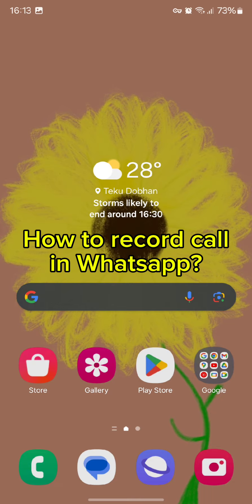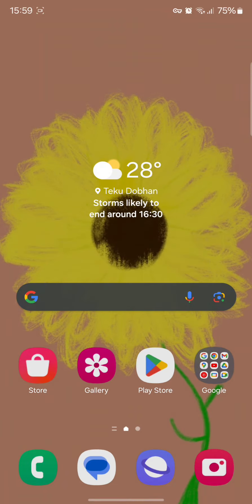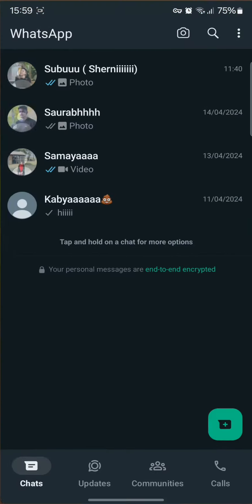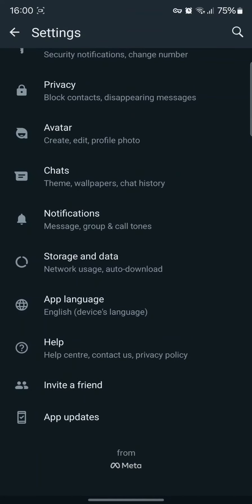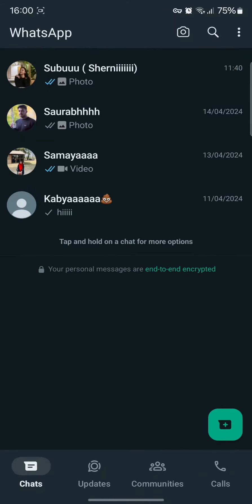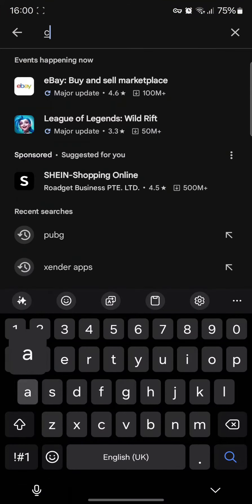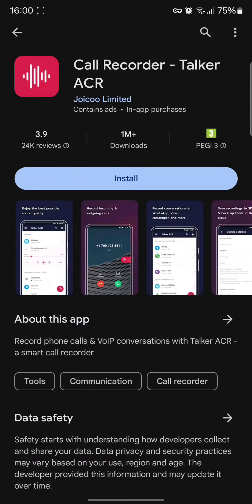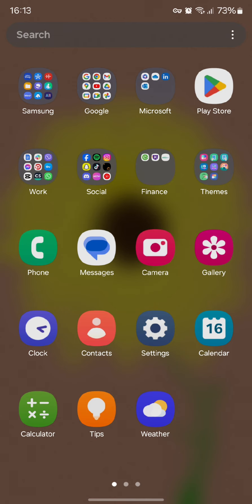How to Record Call on WhatsApp? Capture WhatsApp Call on Android 2024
Welcome to our comprehensive guide on recording WhatsApp calls! Whether you're conducting important business conversations or preserving cherished memories with loved ones, knowing how to capture these moments is essential. In this tutorial, we'll walk you through step-by-step instructions on how to record calls on WhatsApp with ease.